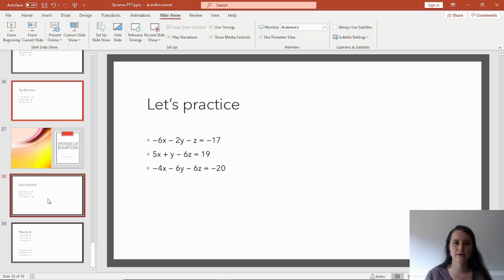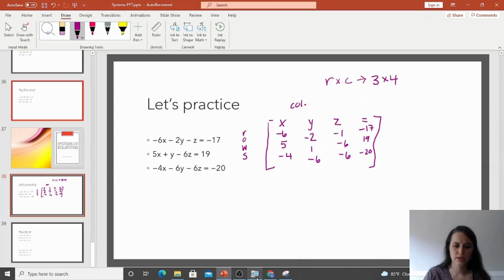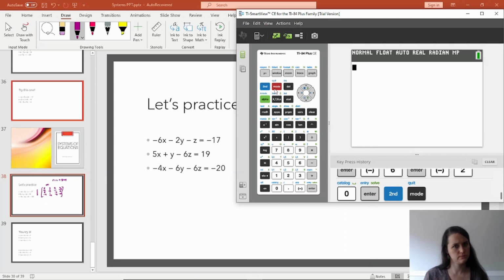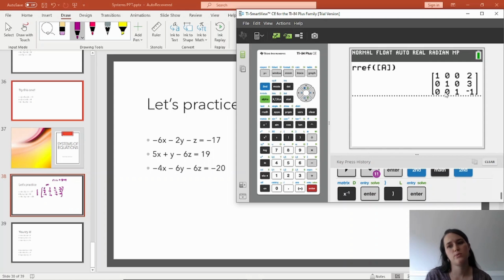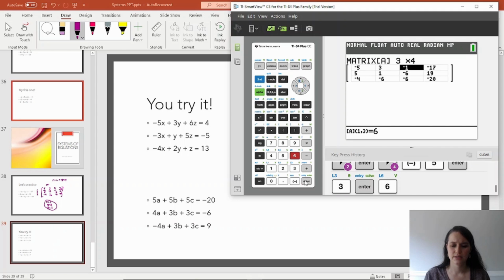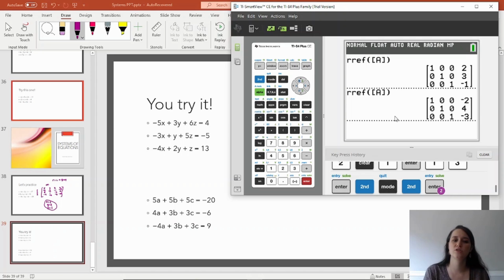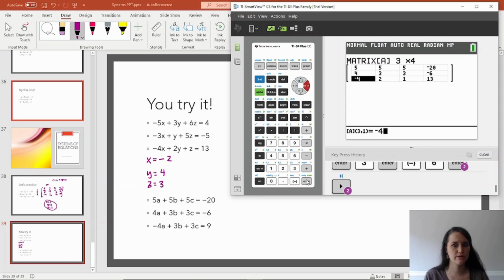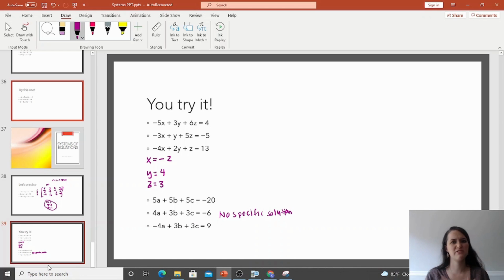Solve Systems of Equations with a Calculator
Learn how to use a calculator to solve systems of equations.